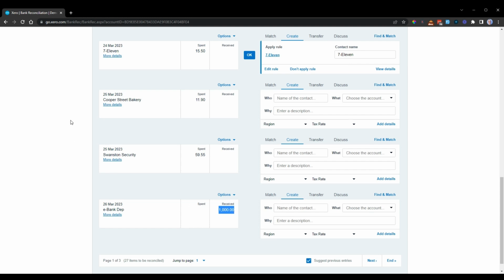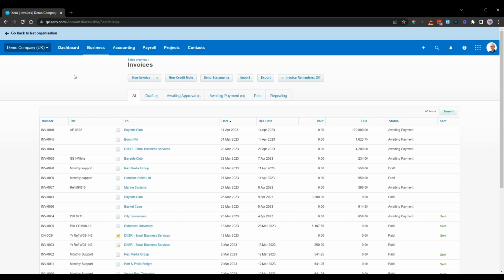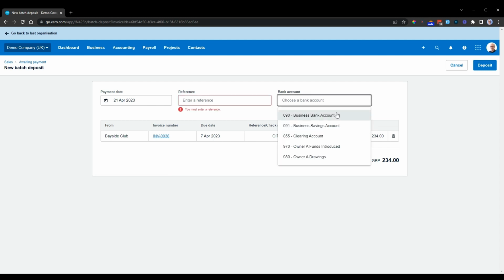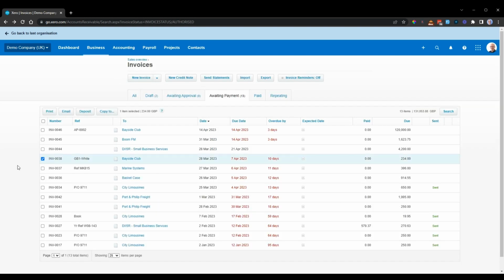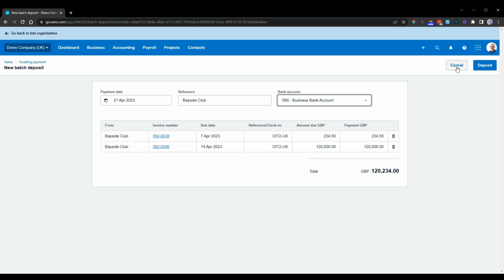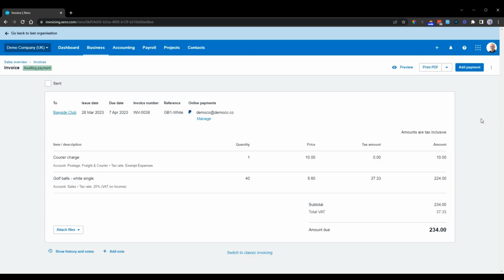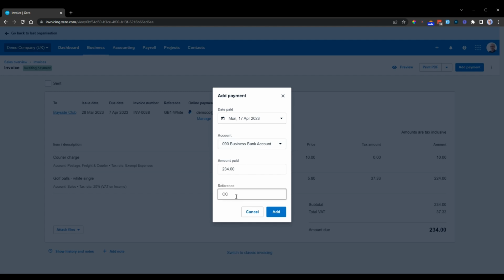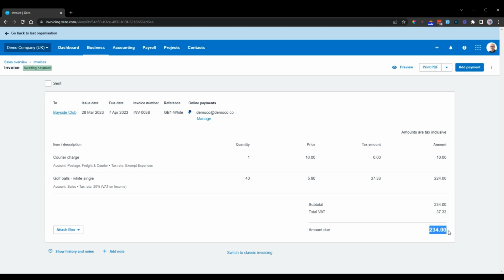Xero Marking Invoices as Paid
How to tell Xero that a sales invoice has been paid to avoid chasing customers for money and annoying them.